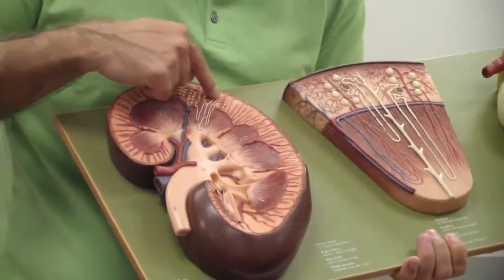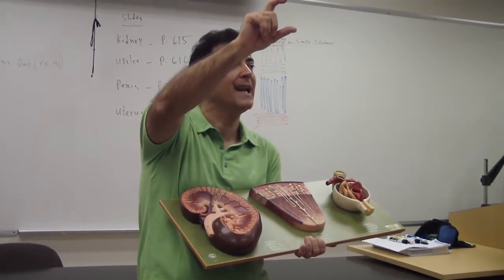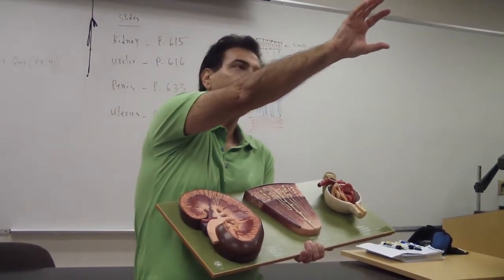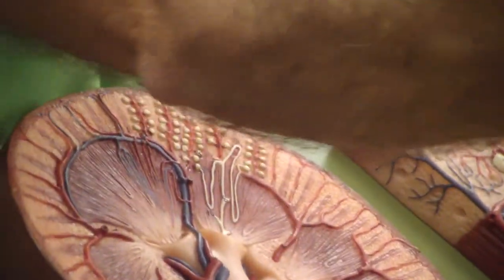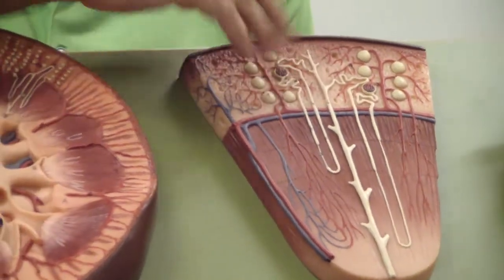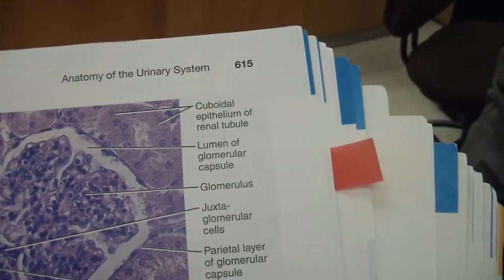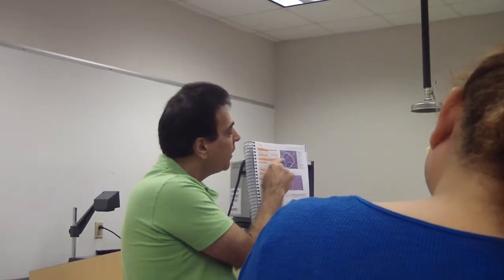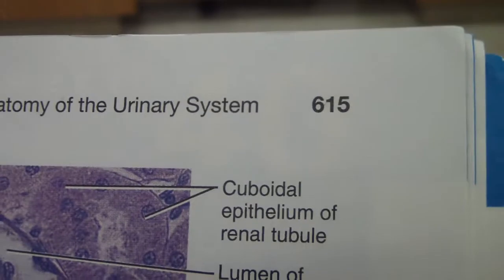kidney nephron model